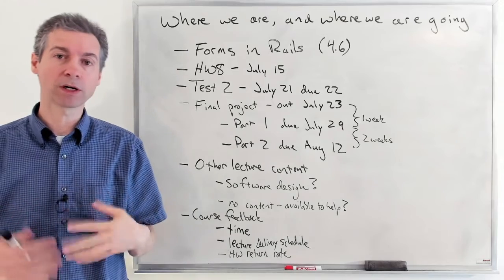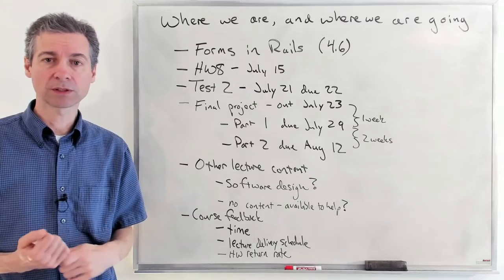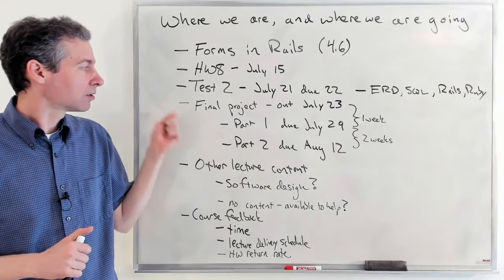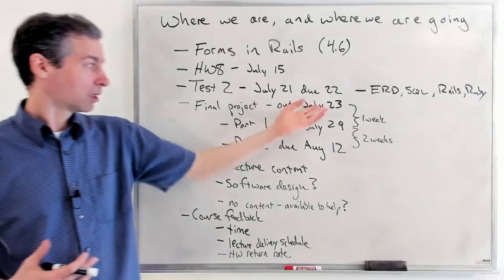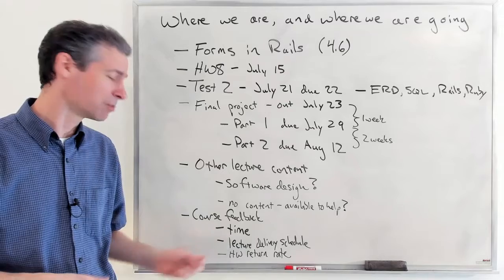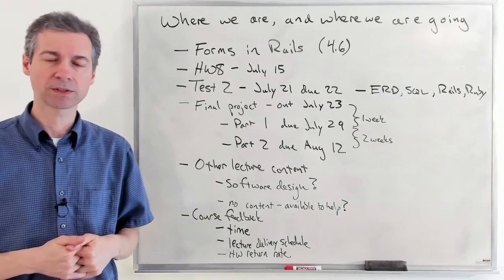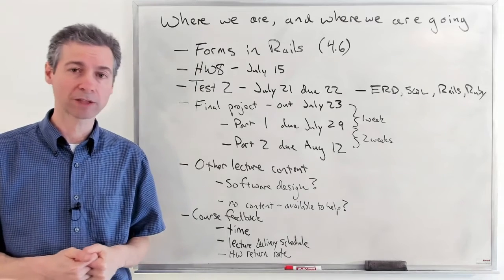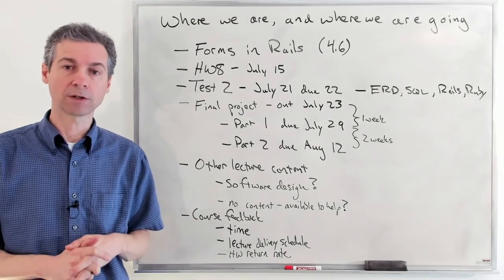MSCI 245 : Week of July 12 - Where we are, and where we are going.